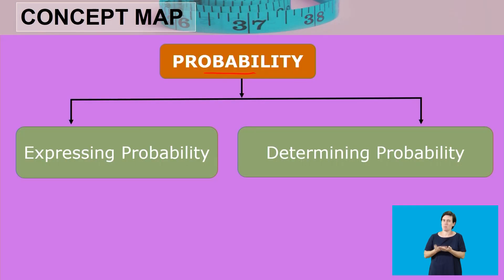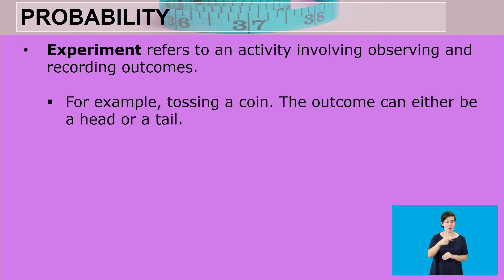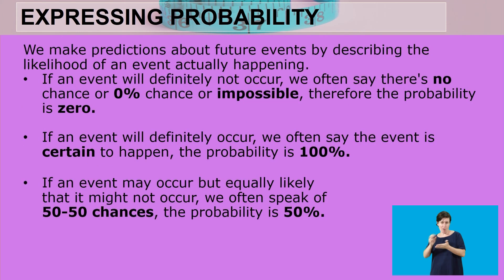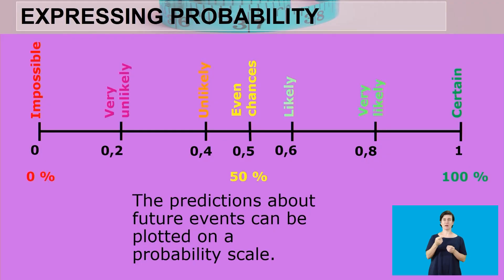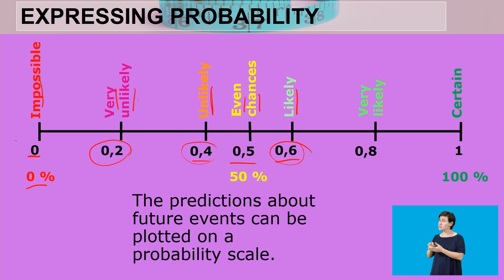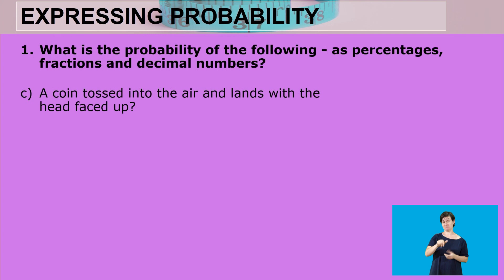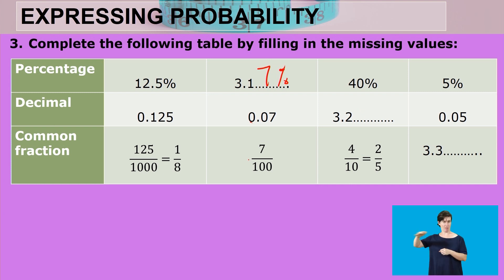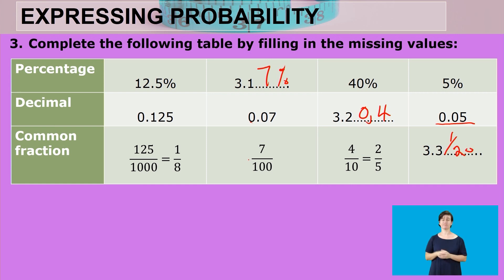Maths Literacy Grade 10 Probability Predictions Video 1 Segment 2